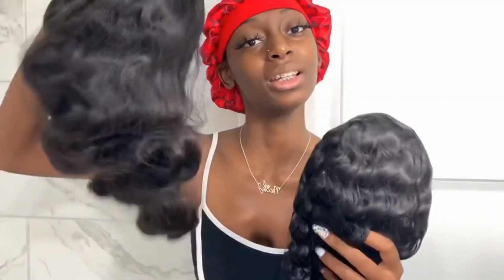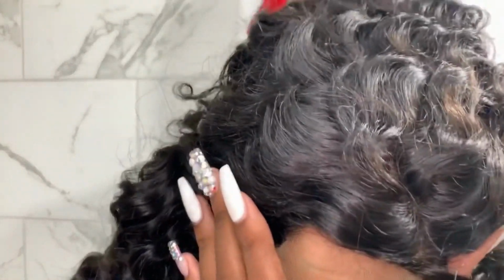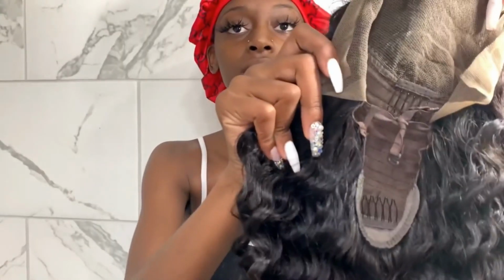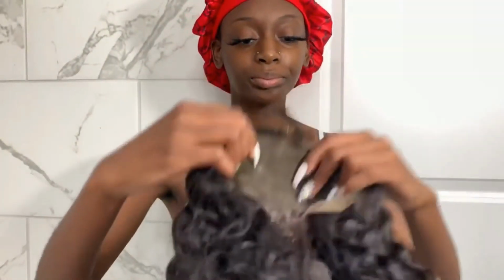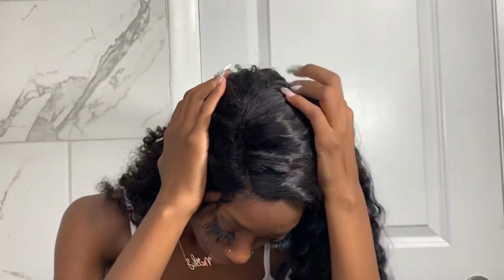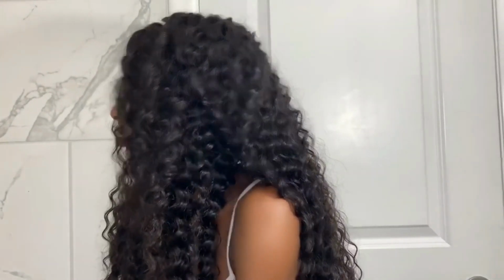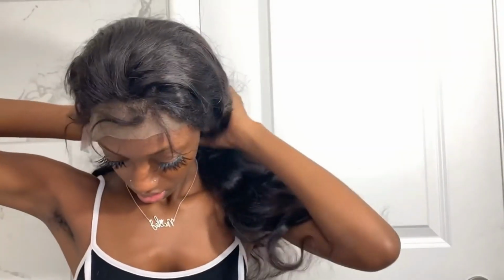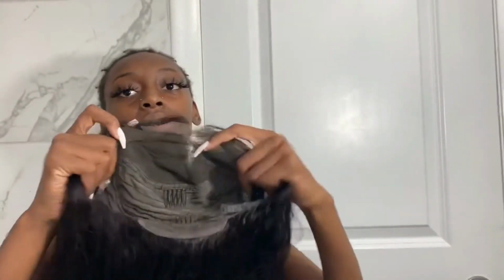Back to School GRWM| How to Install A Body Wave Lace Front Wig Within 10 Minutes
Hi guys!
Thank you for watched this video. I am so excited to show you guys, how to dark roots blonde hair, especially the beginners. This is how to apply & wear a wig to look real and growing out of head!